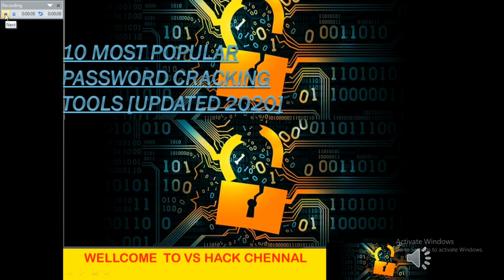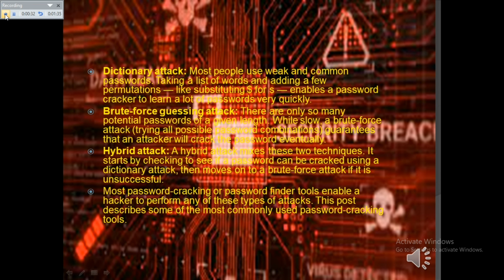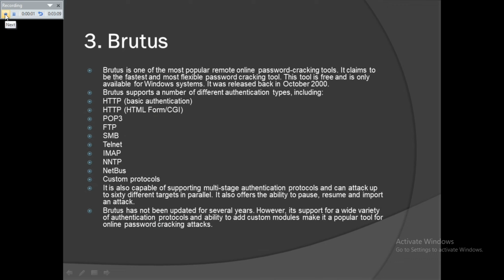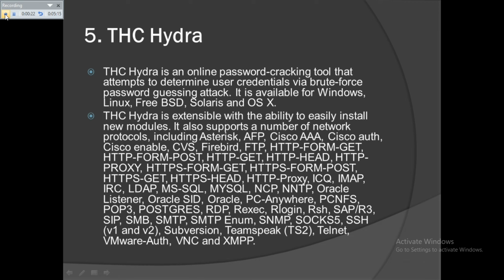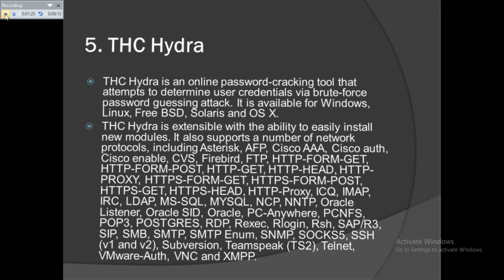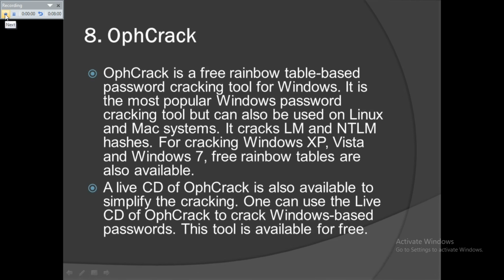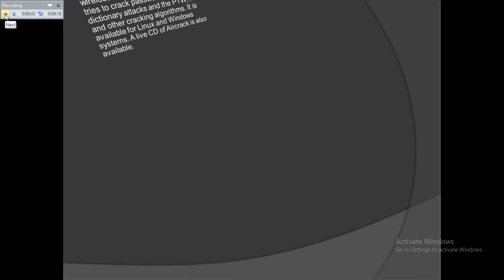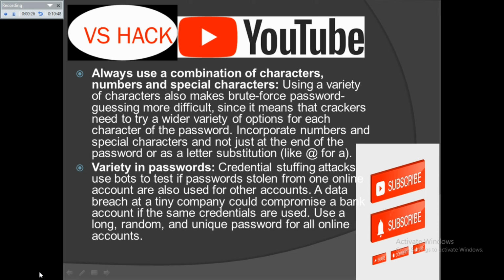how to HACK a password // Password cracking / How Hackers Hack Passwords? How to Hack Password?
Password Hacking tools
Hack password
Cracking Password